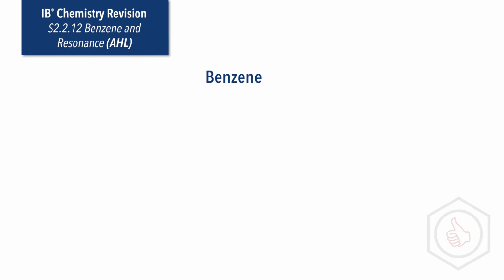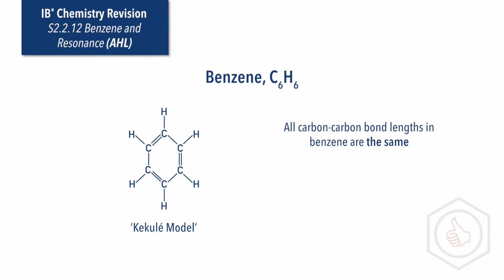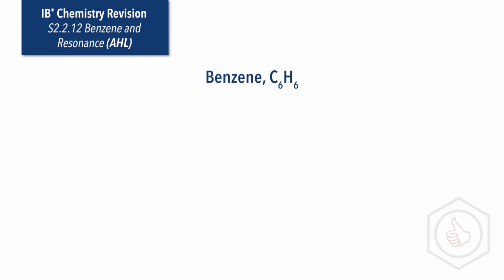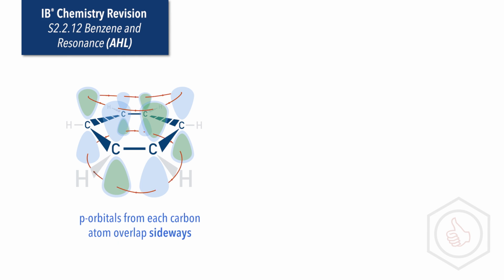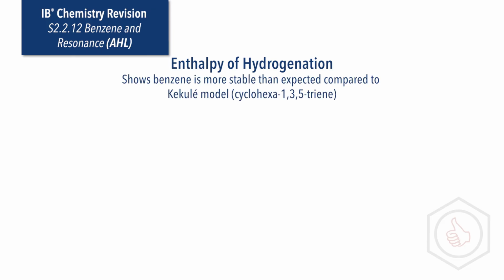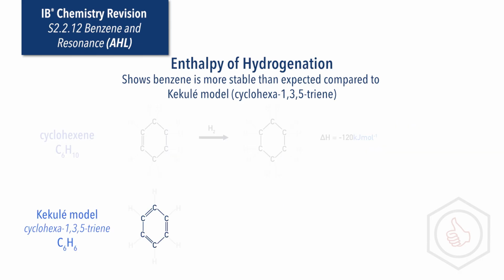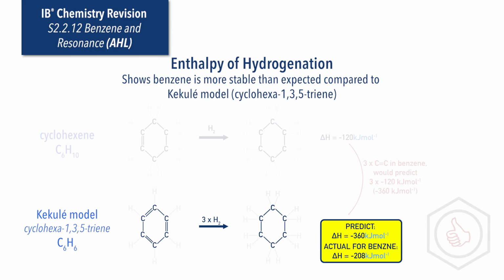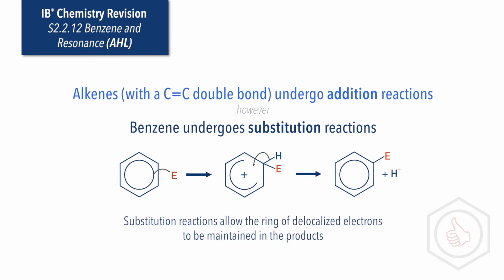IB Chemistry S2.2.12 – Benzene and Resonance | Revision Video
This revision video covers the essential points you need for IB Chemistry HL 2.2.12: benzene and resonance.

• Structure of benzene
• Limitations of the Kekulé model
• Delocalised π-electron model
• Evidence from bond lengths
• Enthalpy of hydrogenation
• Chemical reactivity of benzene